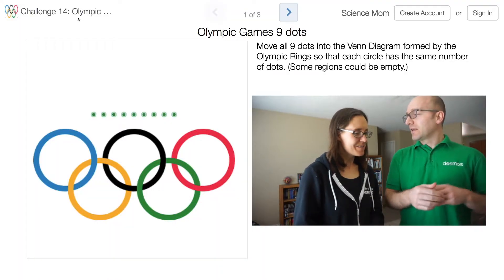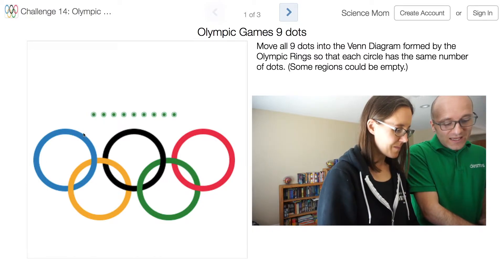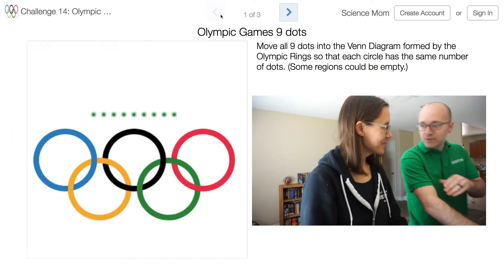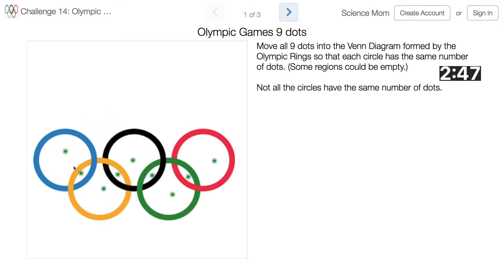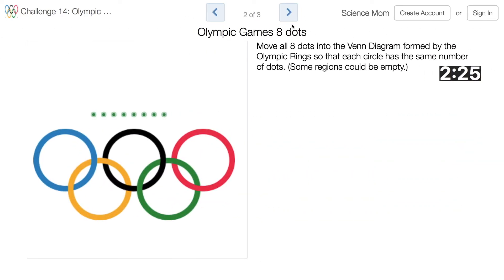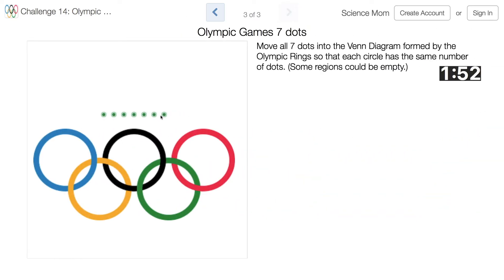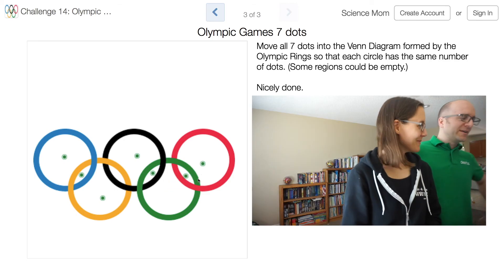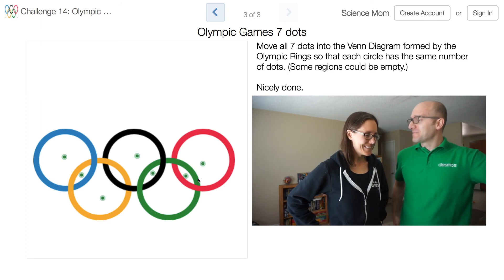Math Dad vs Science Mom 14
The Olympic Rings form a tricky Venn diagram challenge for Science Mom.